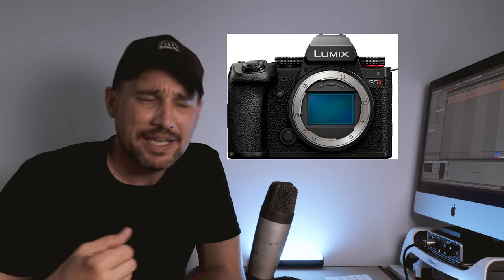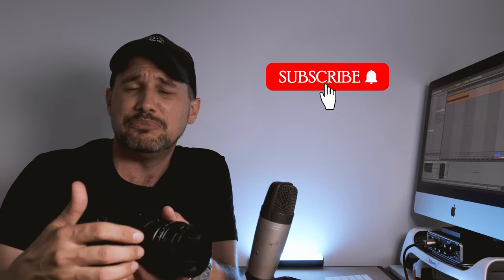What Would Be Your ULTIMATE Micro Four Thirds Camera? This Would Be On My List!!! :)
Reach out and say Hi - Check out my work and follow me at  ⬇️

Hello and thanks for stopping by :) Please enjoy my latest video - What Would Be Your ULTIMATE Micro Four Thirds Camera? This Would Be On My List!!! :)